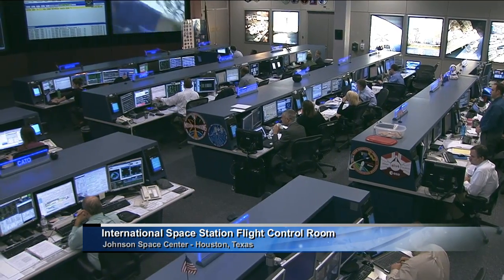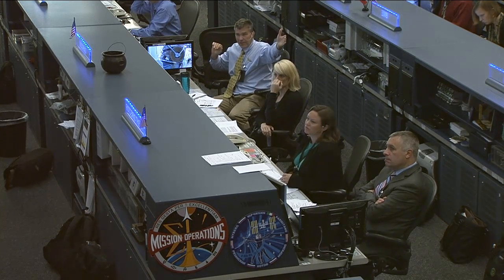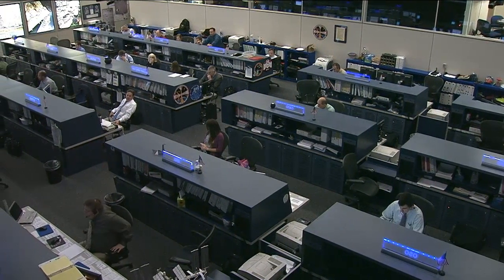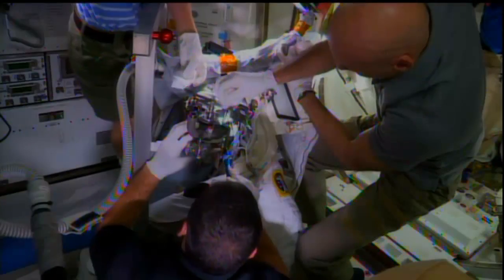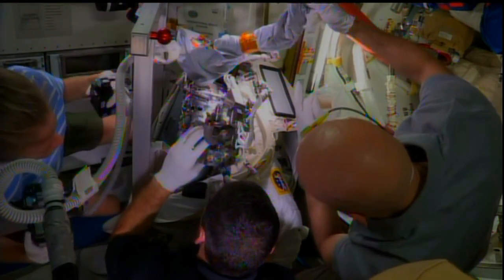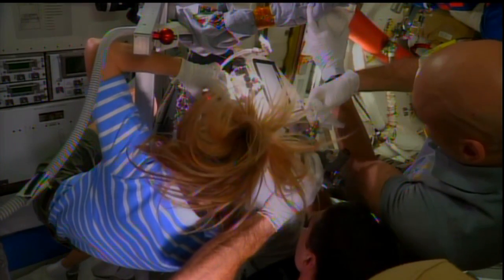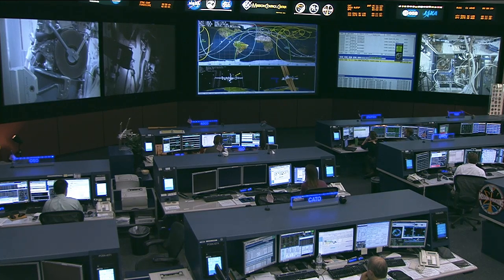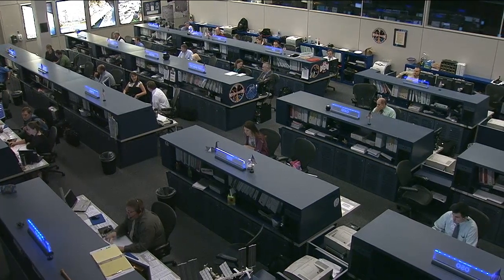Space Station Live: Oct. 24, 2013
The Space Station Live recap video for Oct. 24, 2013. Watch the full Space Station Live broadcast weekdays on NASA TV at 10 a.m. CDT.